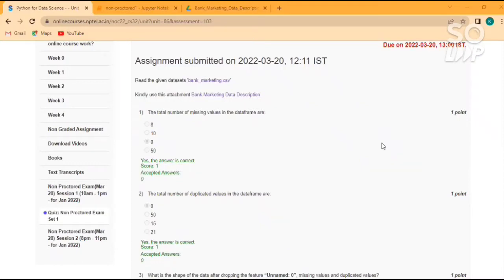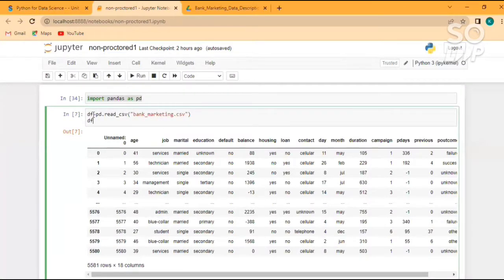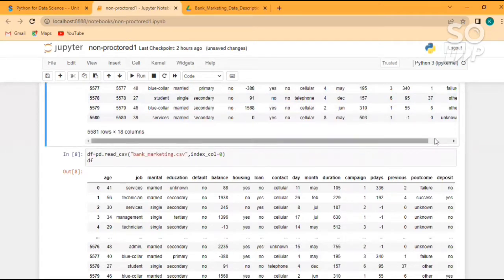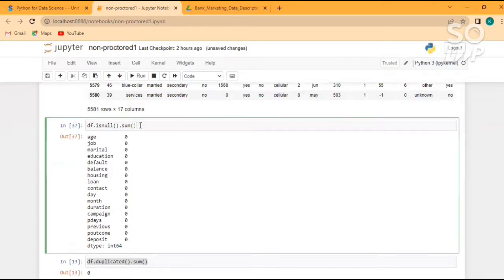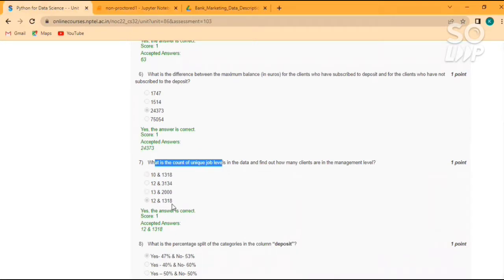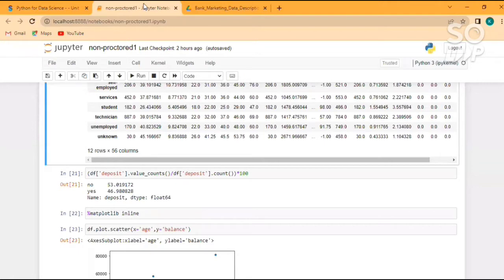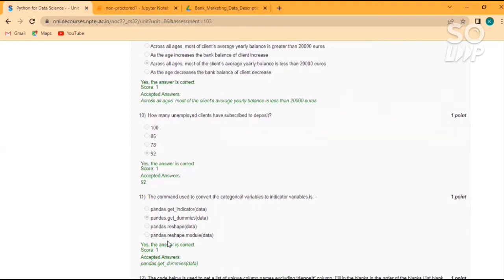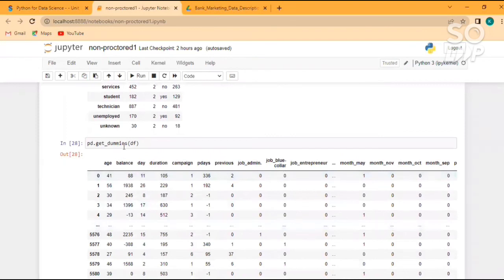Python for Data Science Online Non proctored Exam 20 march 2022 answers/solution with python code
NPTEL NON-PROCTORED EXAM "Python for Data Science Answer Key 2022" All answers are correct .

Solution for Unproctored Exam for NPTEL’s-Python for Data Science
#100%correct answerswithcodeforunproctored exam
python for data science non proctored exam answers 2022
non proctored exam python for data science
nptel python for data science non proctored exam answers with code
python for data science non proctored exam solution with code
python codes video for data science for engineers non proctored exam
nptel pyhton code for python for data science
Other video's Link: